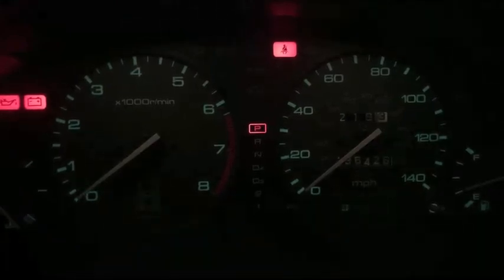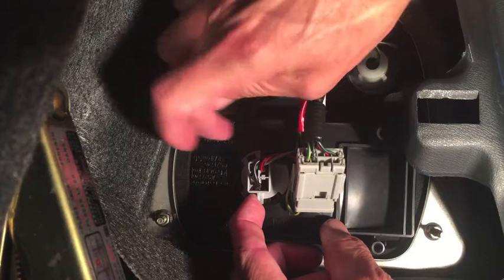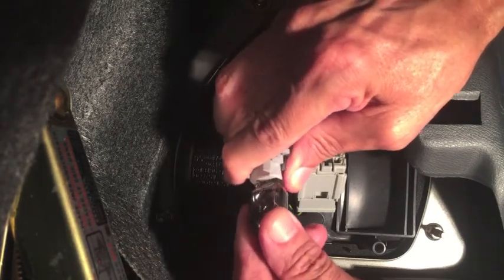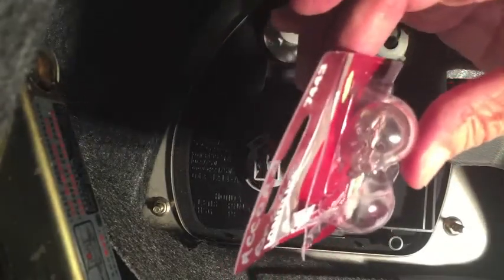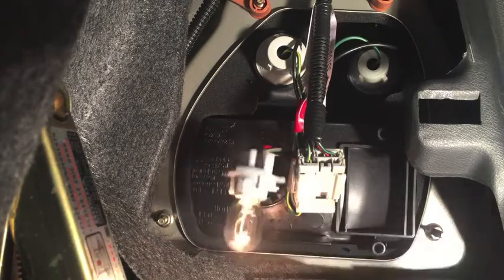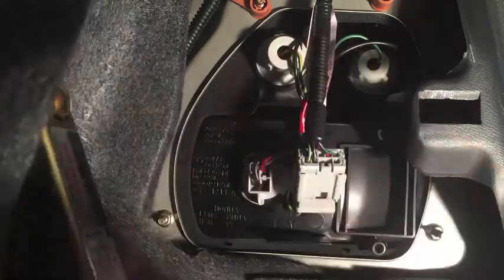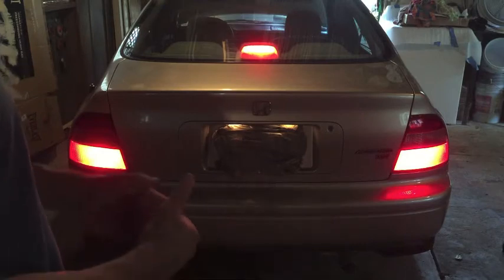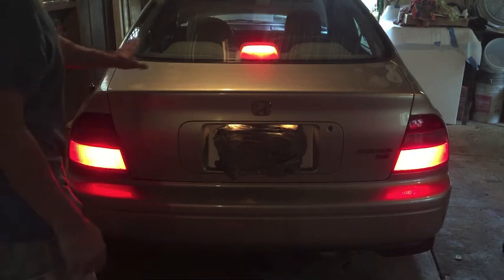95 Accord Brake/Tail Light Bulb Replacement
Brake/Tail light bulb replacement in my 95 Honda Accord.. Should specifically apply to all 5th generation Accords (94-97).. This bulb has 2 filaments as it controls both tail light and brake light.. Bulb needed is #7443..